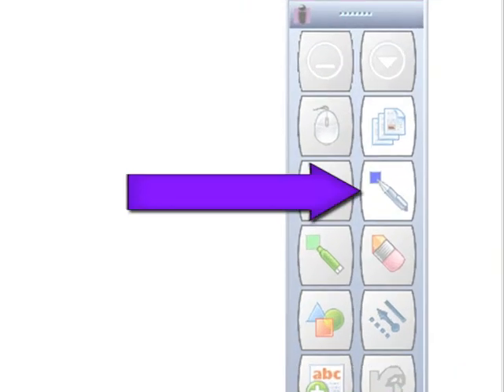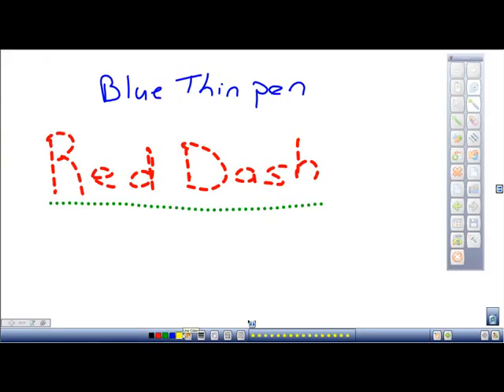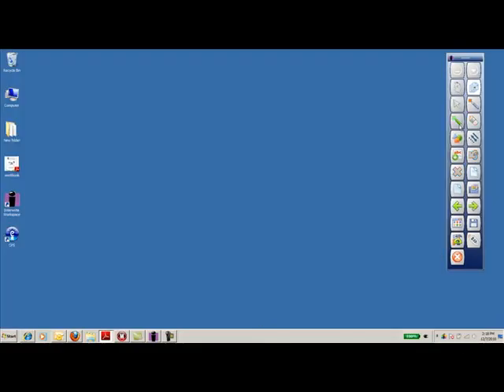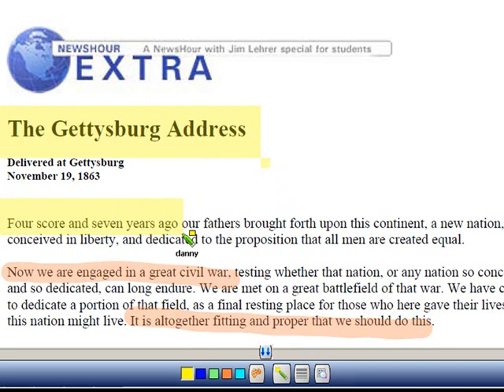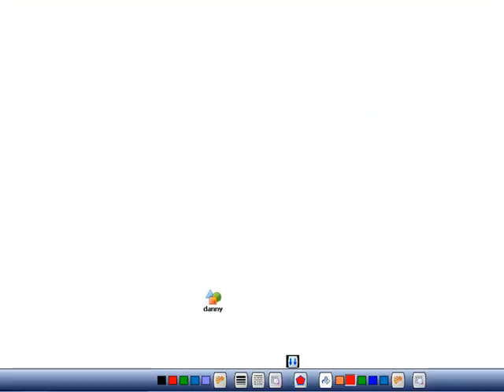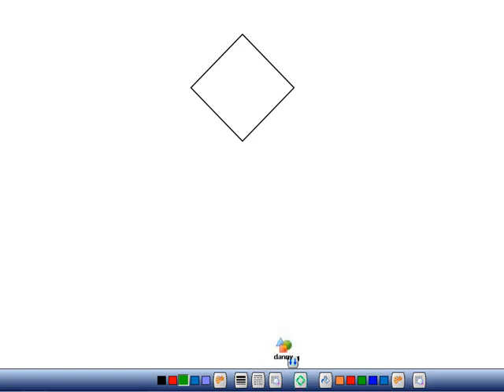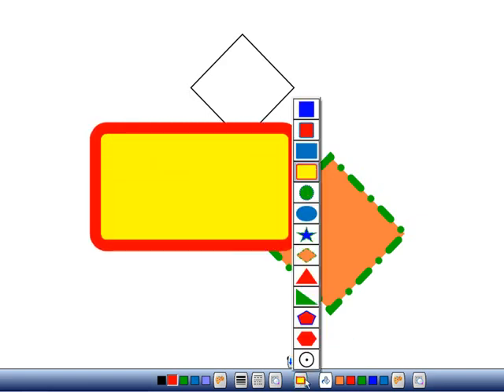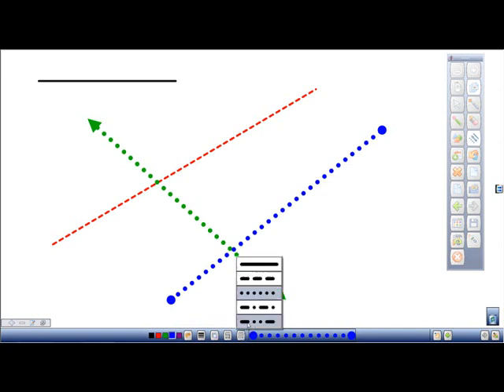Workspace Annotation Tools for Windows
Annotation Tools come in a variety of types. This section will cover the Pen, Highlighter, Shape, Line Tools and their basic attributes.